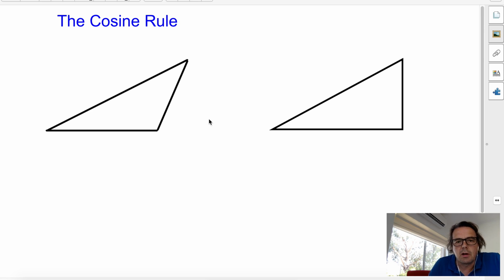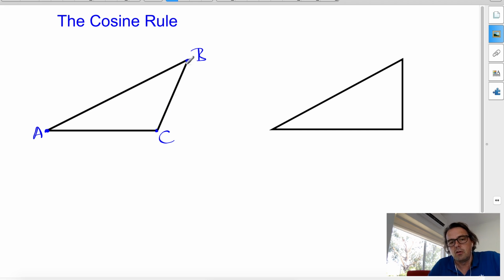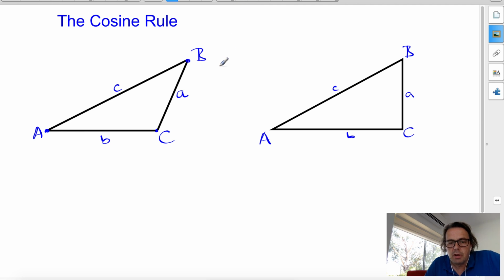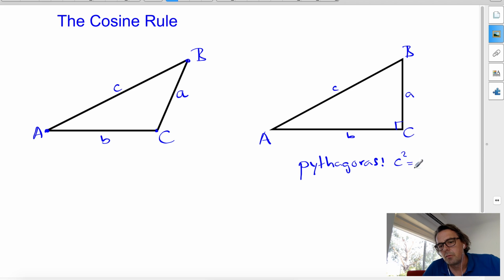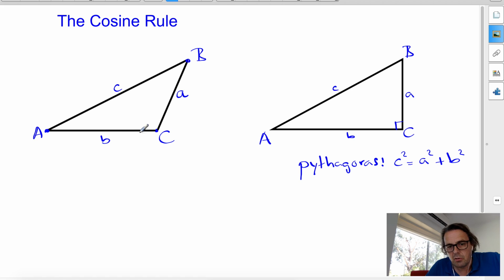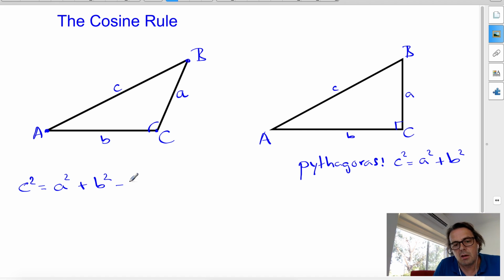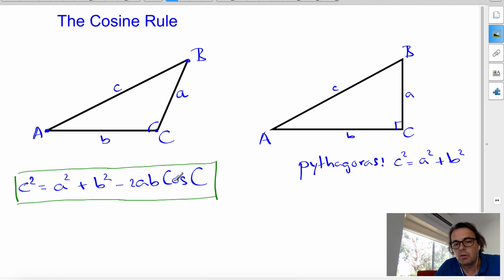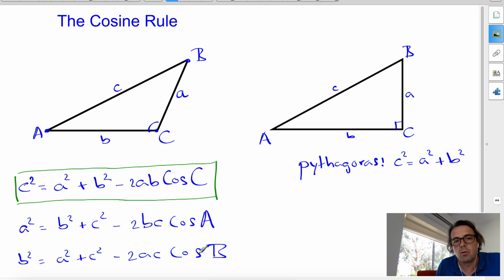IB Trigonometry Cosine Rule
IB Mathematics Trigonometry Cosine Rule